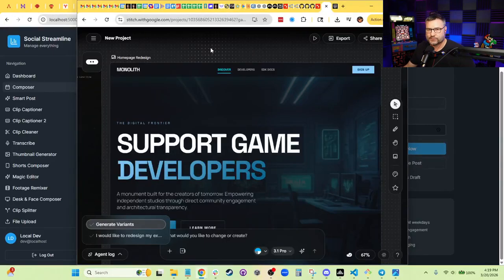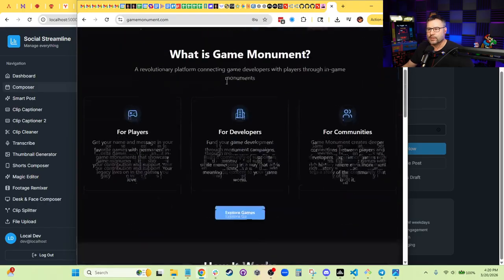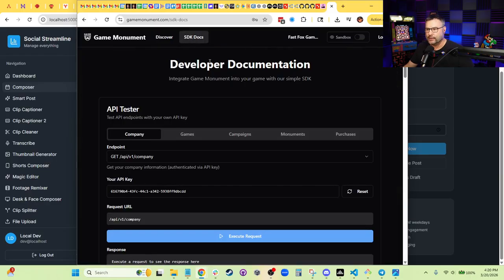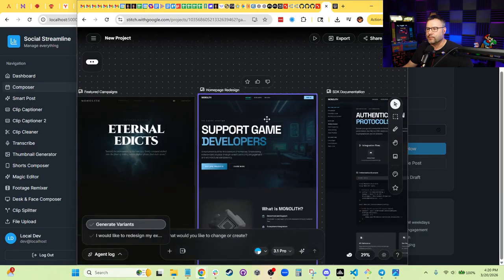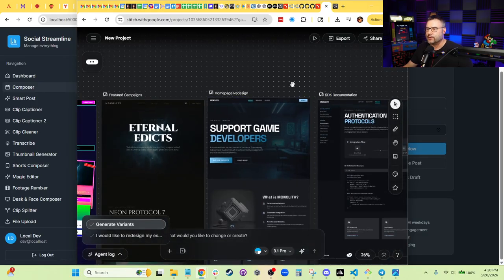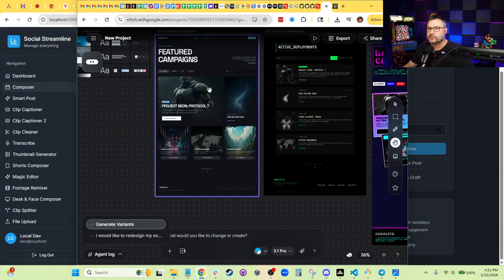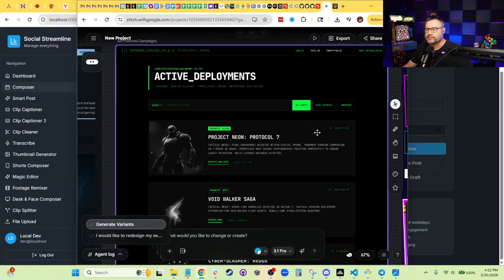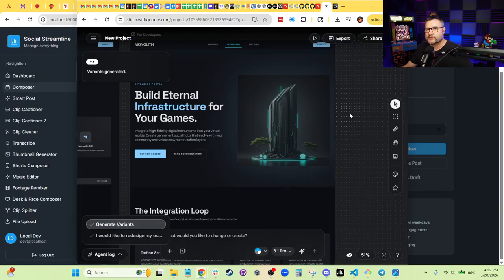Google Stitch First Look - AI Website Design for My Gaming Startup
Just tried Google Stitch, the new AI design tool from Google, to redesign my gaming platform Game Monument. In this video, I walk through how I used Stitch to generate modern, sleek website designs for my startup that helps video game developers sell in-game monuments like plaques, statues, and road bricks to players.

I show you the actual design variations Stitch created, how to iterate on designs, work with color palettes, and export options including code export and Figma integration. This is a practical real-world example of using AI for web design rather than traditional tools like Figma or hiring designers.

Game Monument enables developers to monetize their games by letting players purchase named monuments that appear in the game world - think personalized statues, memorial plaques, or named bricks in virtual town squares.

If you're looking to redesign a website or create new designs quickly, Google Stitch could be worth checking out. The tool lets you input inspiration and direction, then generates multiple design variations you can refine.

What do you think about AI design tools? Have you tried Google Stitch yet?